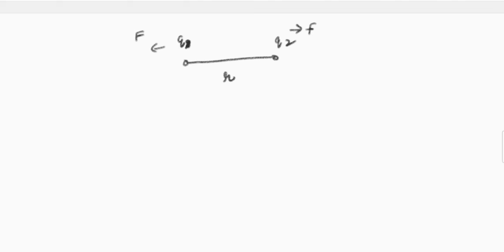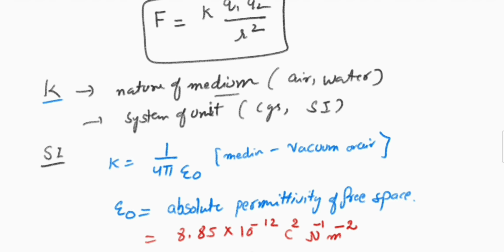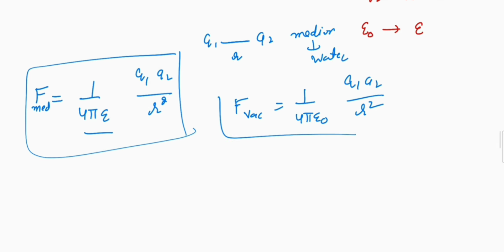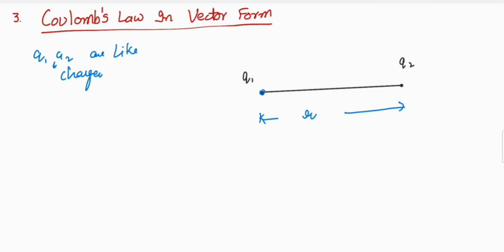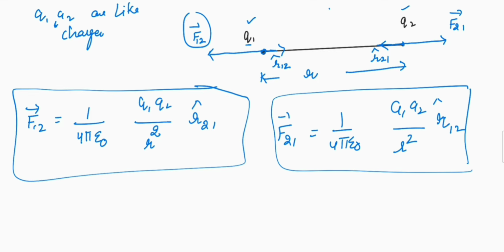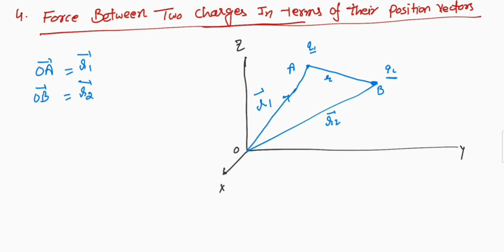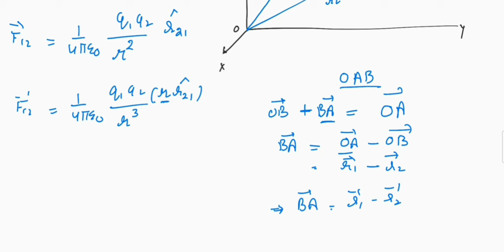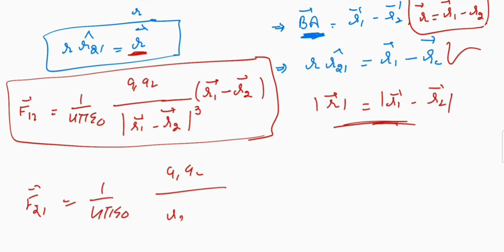Coulomb's Law In Electrostatics/Electrostatics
Coulomb's Law In Electrostatics:
1. Coulomb's Law
2. Relative Permittivity
3. Coulomb's Law in vector Form
4. Force Between two Charges in Term of their Position Vector